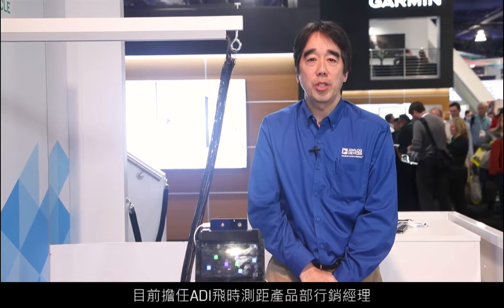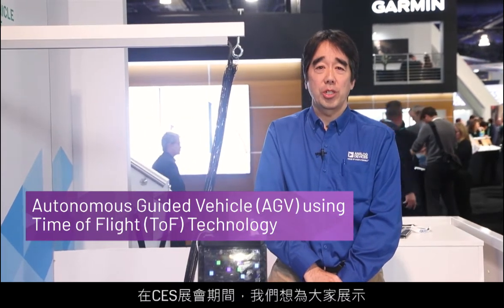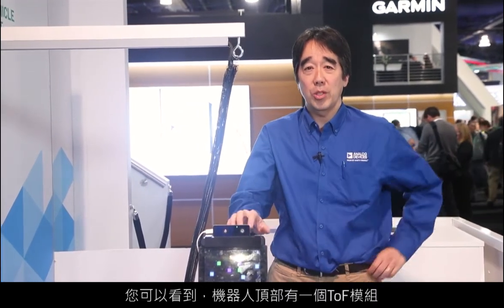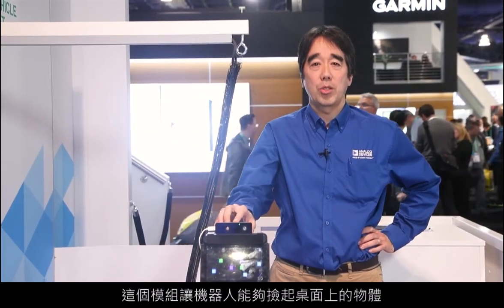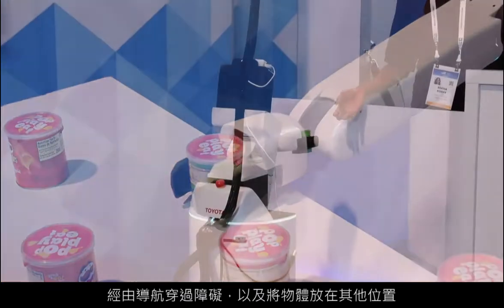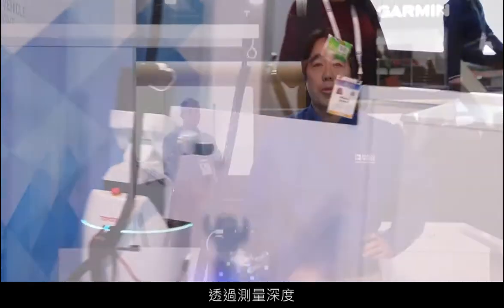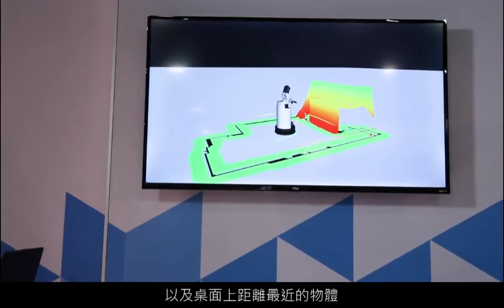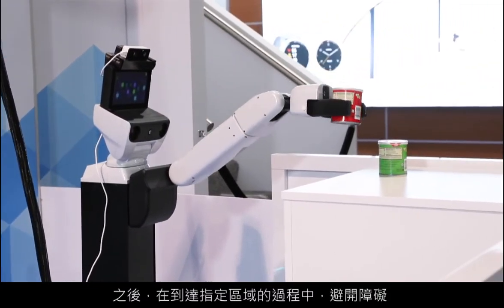運用ADI的飛時測距(ToF)實現自動導航(AGV)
本示例展示自動機器人中所運用的ADI的ToF技術。ADI ToF模組讓機器人能夠撿起桌面上的物體並將物體放在桌面上，經由導航穿過障礙，以及將物體放在其他位置。